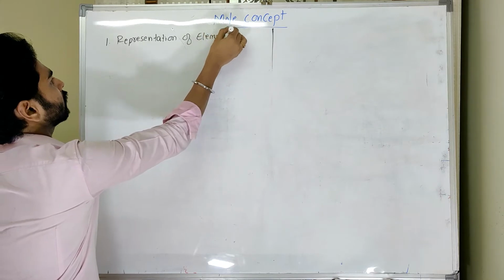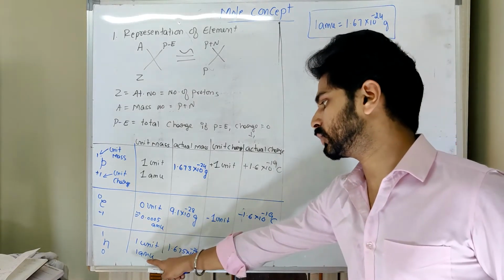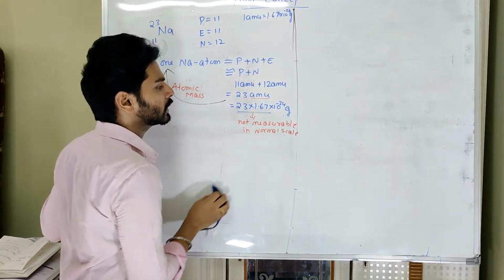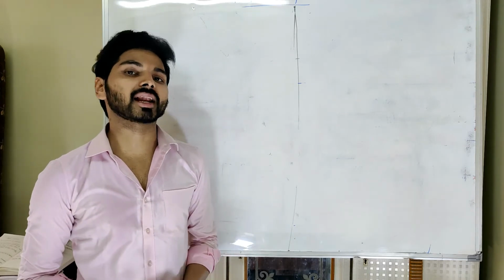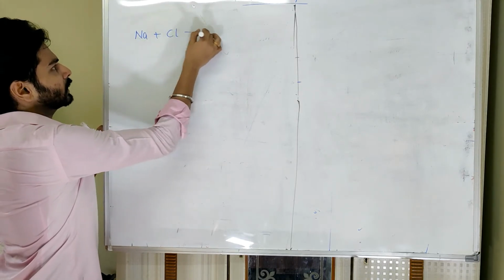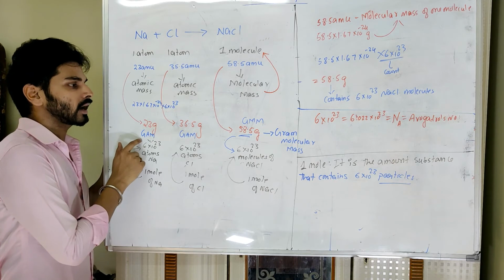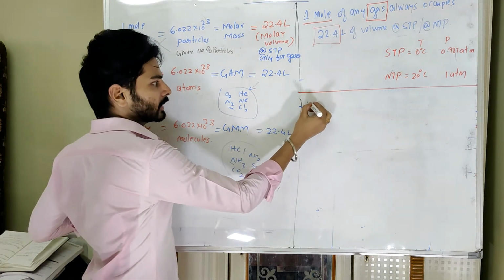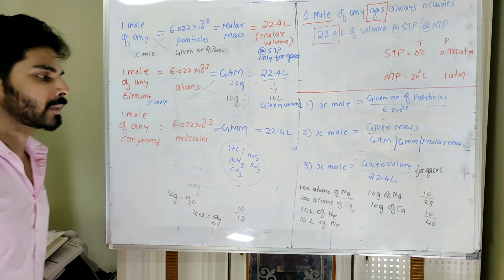MOLE CONCEPT-PART-1| CHEMISTRY TUT0R|IIT-JEE|NEET